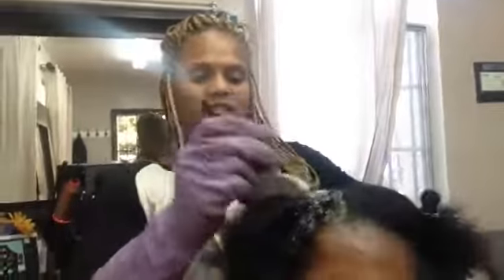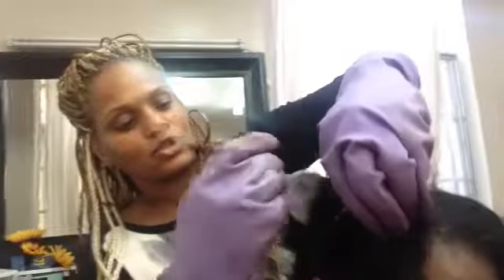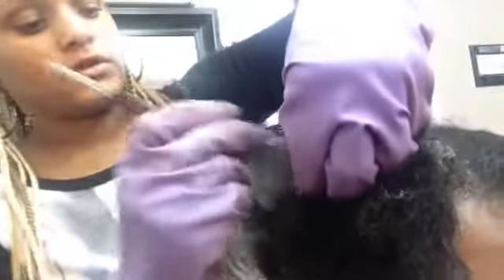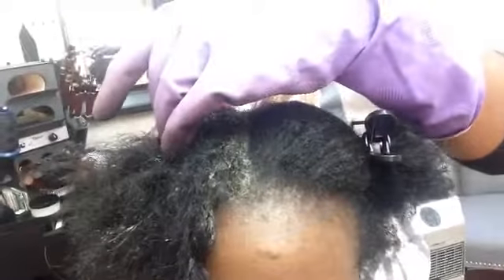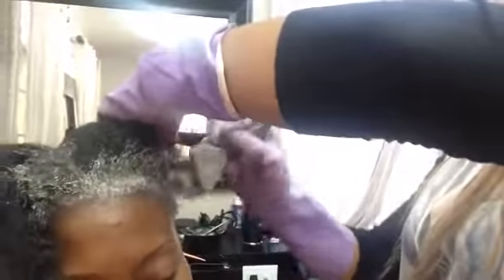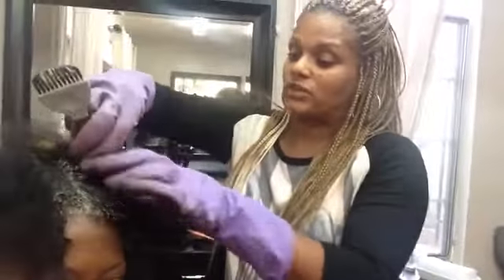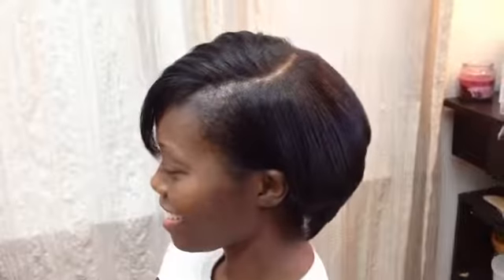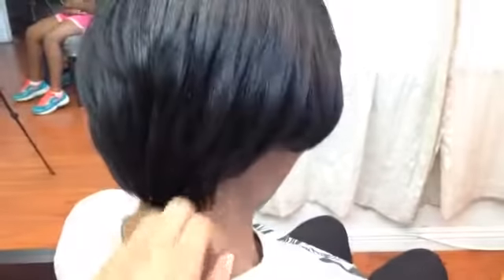Color by Framesi Styles by Shawne' playing in color a shade of black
I switched color brands from Wella to Framesi. Wella wasn't cutting it for me anymore. The color would be so dull and non vibrant so I decided to try Framesi. OMG it gives me what I need and I'm excited to use it. I play with color frequently and up sale based on my excitement. The decolonization mix is awesome especially when I add Olapex. This color process was just tone on tone